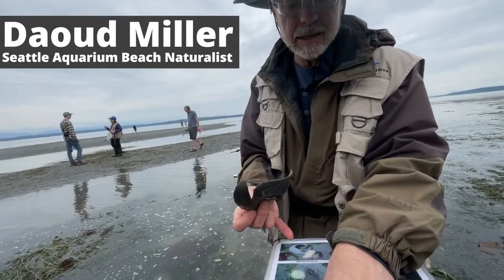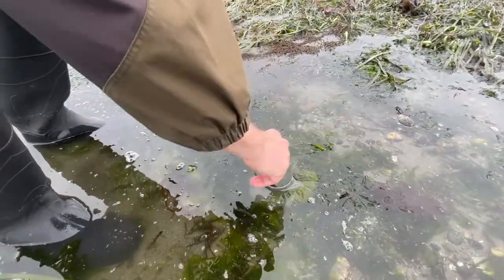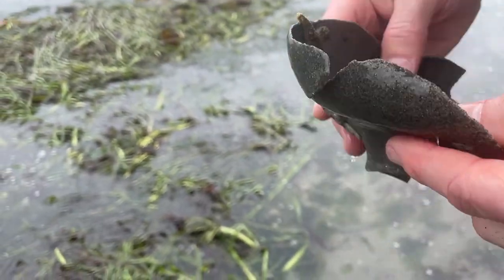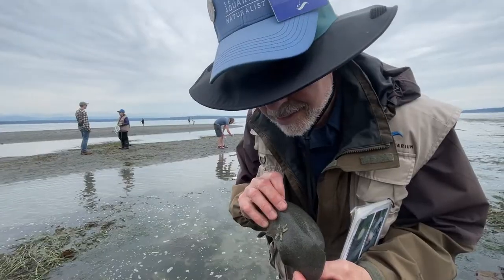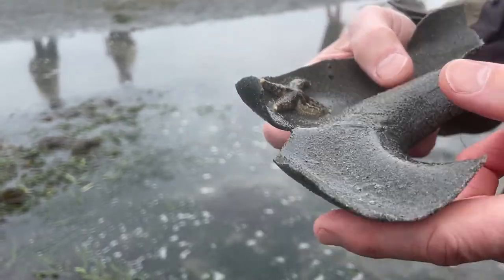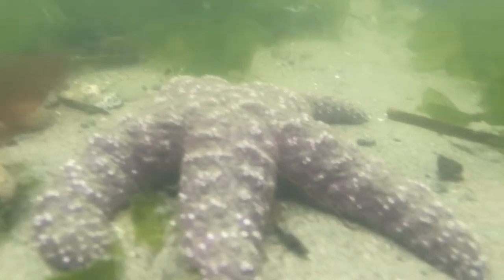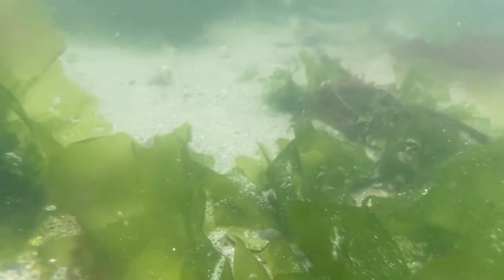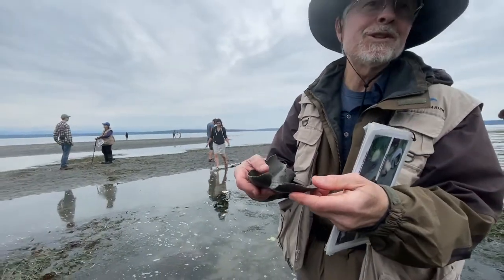How do moon snail egg casings work?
Did you know that the moon snail is one of the the largest marine snails on this continent? 🐌 NOAA Science Camp staff joined Seattle Aquarium Beach Naturalist Daoud Miller as he explained the microscopic mystery of their egg casing during low-tide.